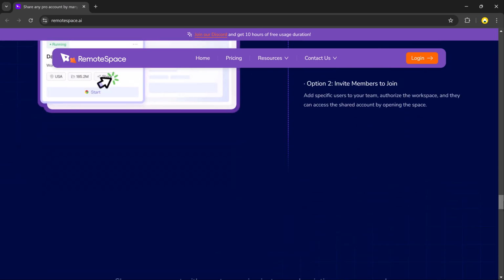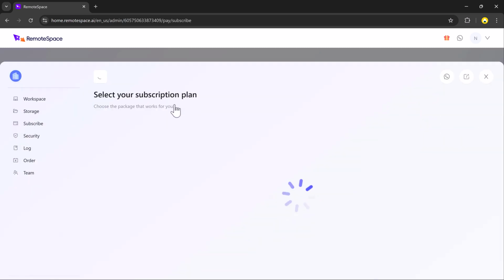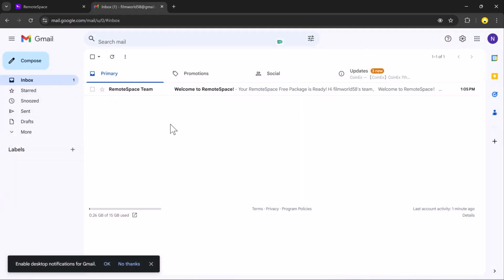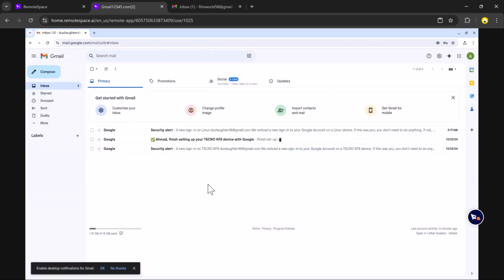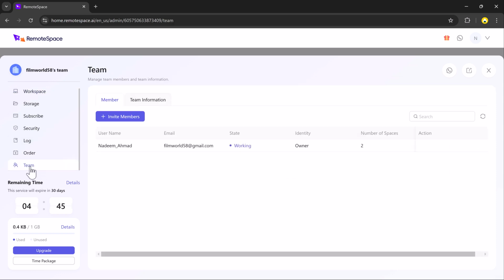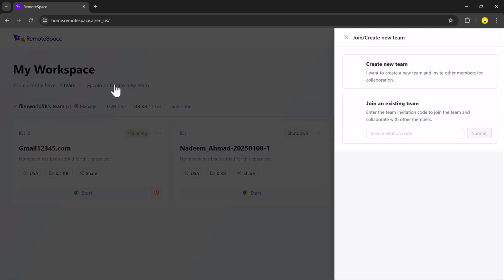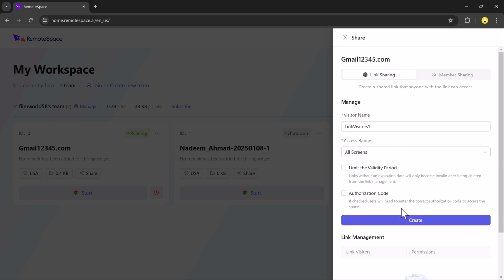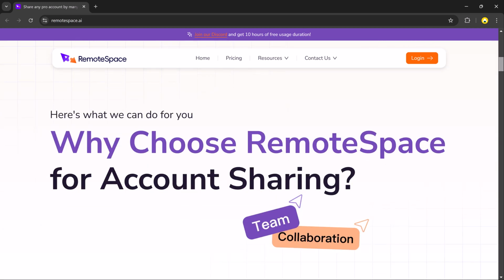Manage Multiple Accounts Like a Pro! SaaS Account Sharing Cost-Sharing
Discover RemoteSpace, the ultimate collaboration tool for secure, efficient teamwork. Manage multiple accounts effortlessly, share data safely, and collaborate without passwords.
With features like space sharing, centralized management, and full privacy protection, RemoteSpace simplifies multi-account workflows and boosts productivity. Plus, participate in our exclusive promotion to get free usage of ChatGPT-4o accounts through RemoteSpace. Don’t miss this opportunity—start collaborating smarter today!
Manage multiple accounts effortlessly, share data safely, and collaborate without passwords. With features like space sharing, centralized management, and full privacy protection, RemoteSpace simplifies multi-account workflows and boosts productivity. Perfect for teams and partners, it's your go-to solution for seamless collaboration and data security.